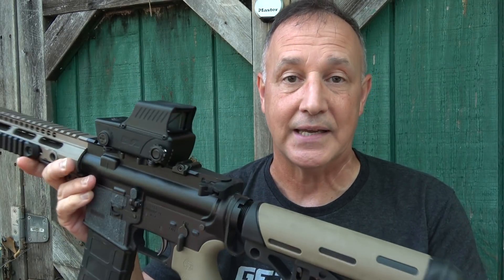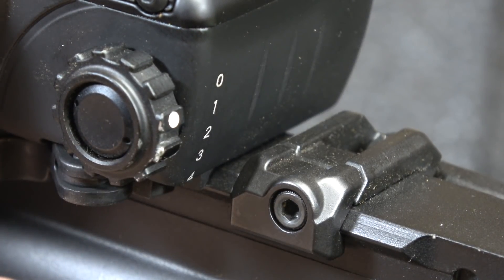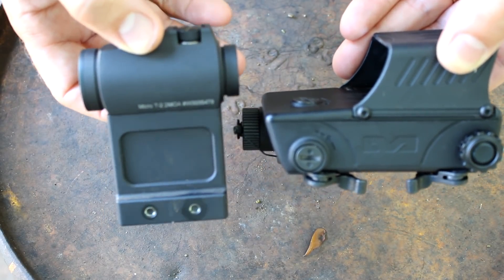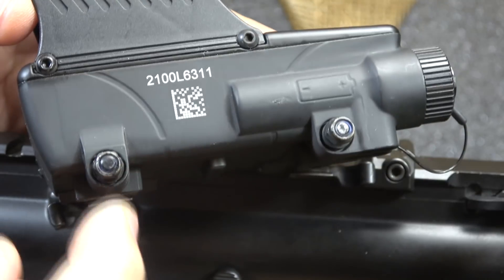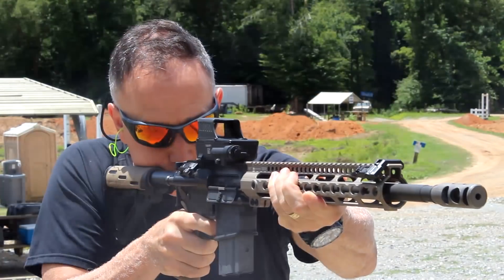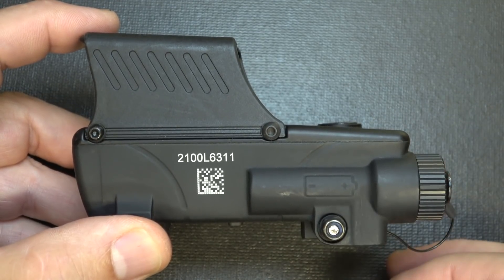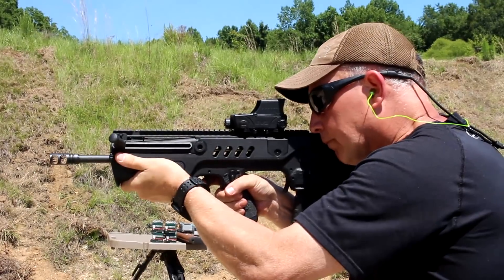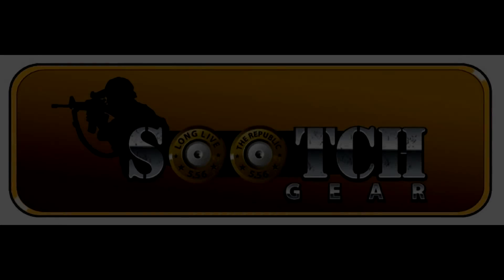Meprolight RDS Pro V2 Optic Review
The Meprolight RDS Pro V2 is a Red Dot Sight that is being used my Military and Police Agencies around the world. Thanks to Meprolight and Getzone.com for their help and to Fiocchi USA.